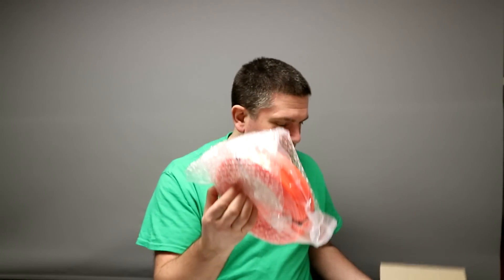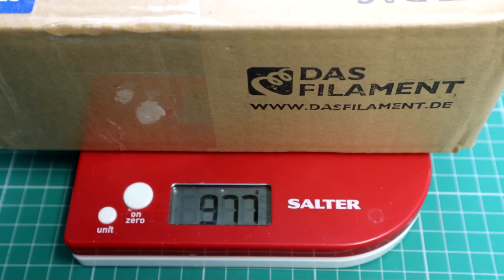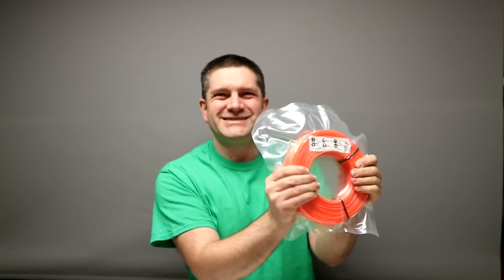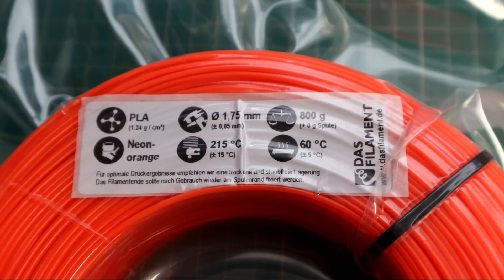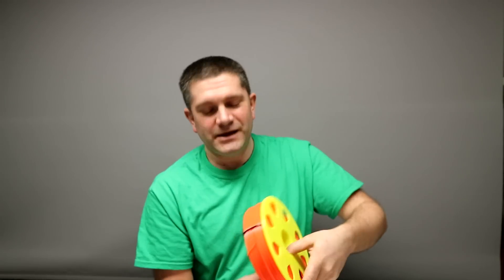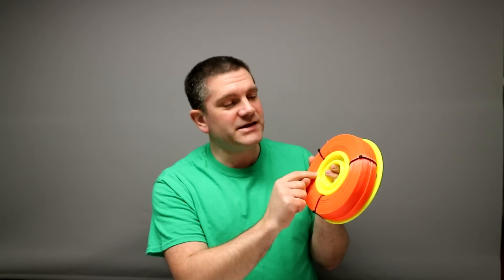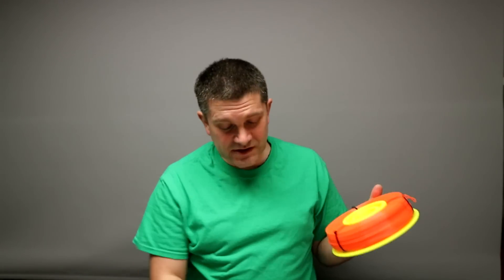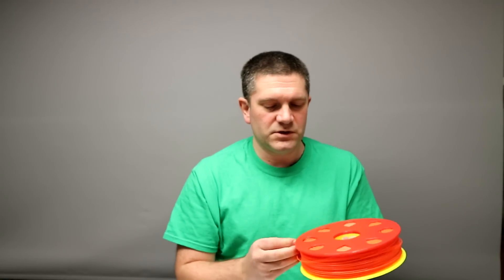MasterSpool V3 Das Filament - First tests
In this Video I test the first coil of filament - made by Das Filament in Germany - in the MasterSpool reel system.

I take a look at the packaging, strength and how easy it is to use.

It also prints the new Version 3 design (now uploaded) -